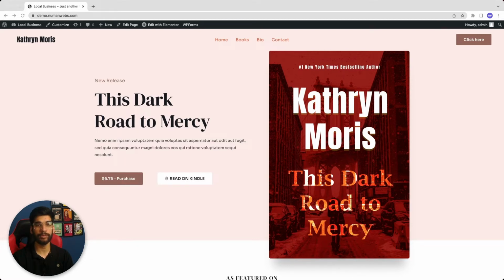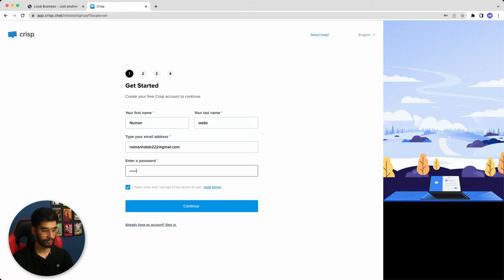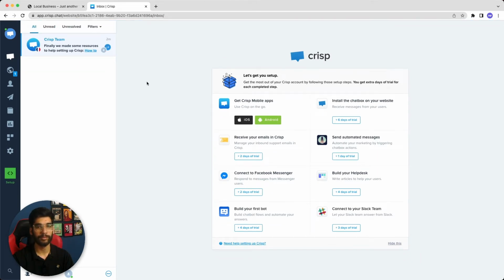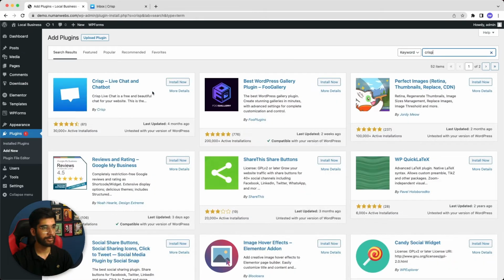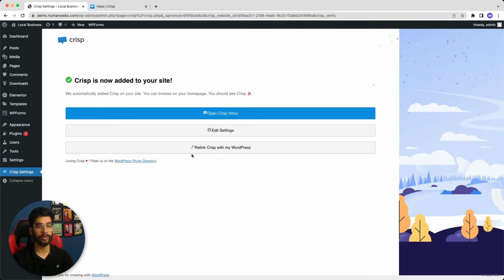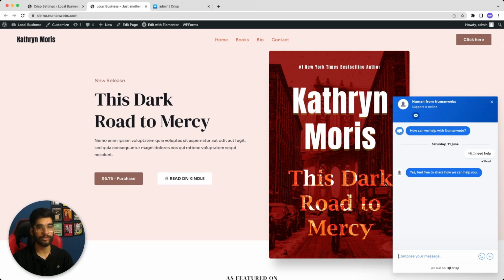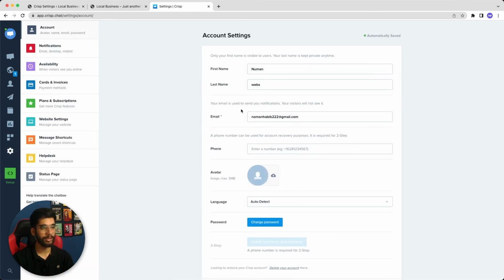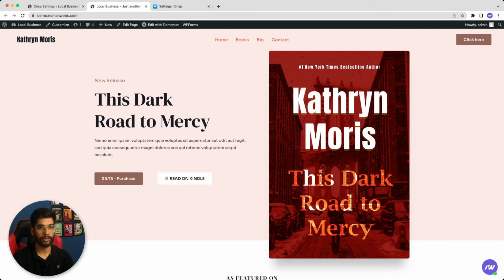How to Setup Live chat In Wordpress Website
In this video Im sharing how we can Setup Live chat In Wordpress Website.

Im a Freelance WordPress Developer sharing my knowledge so my fellows can learn and earn online too.